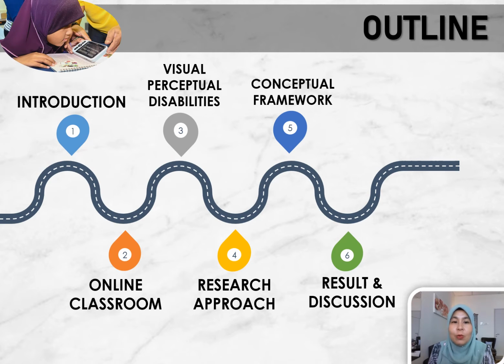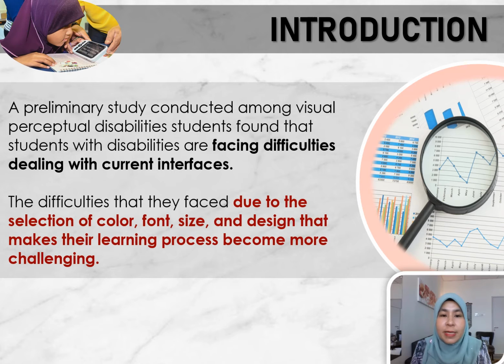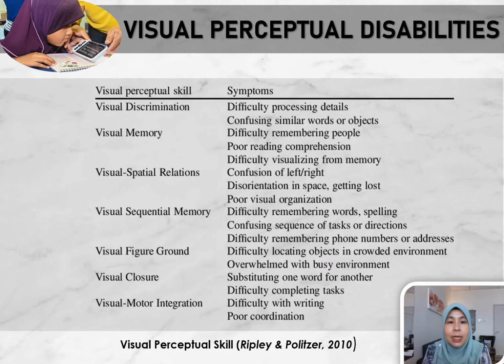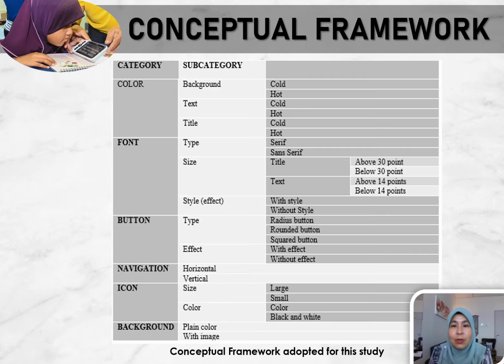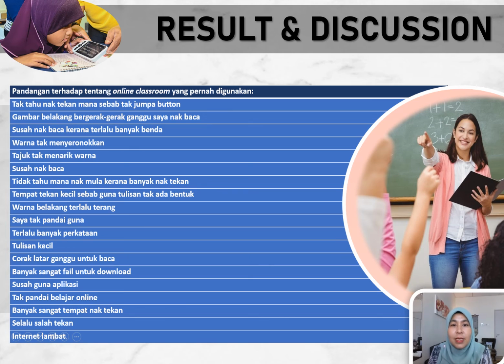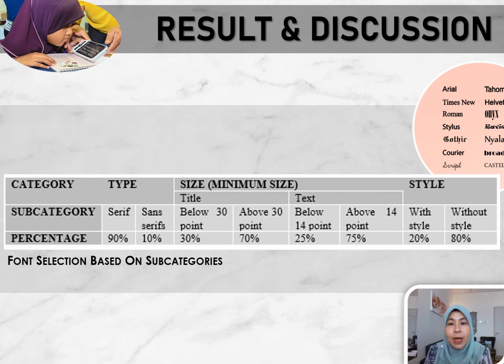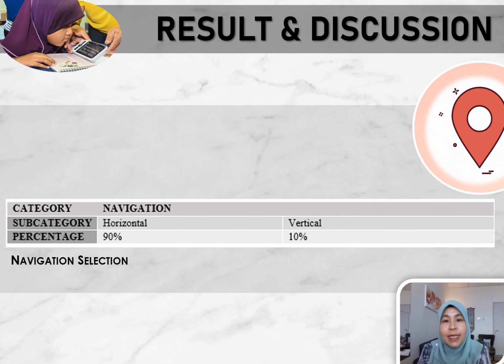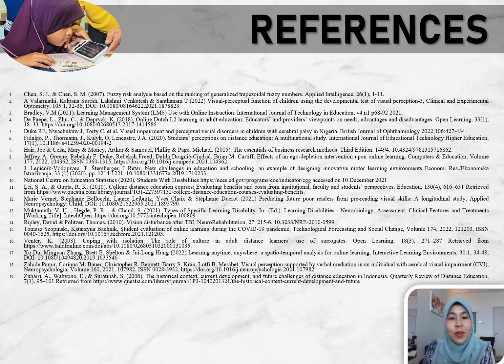ICOSAH 2022 ZAZALEENA NAWAL KHADIJAH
INTERFACE ELEMENTS OF AN ONLINE CLASSROOM PLATFORM
FOR STUDENTS WITH VISUAL PERCEPTUAL DISABILITIES